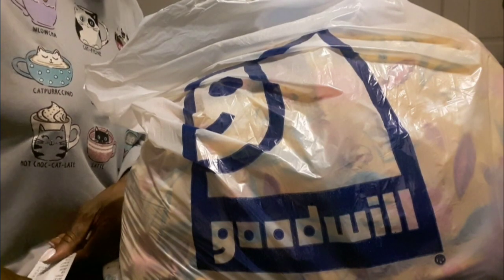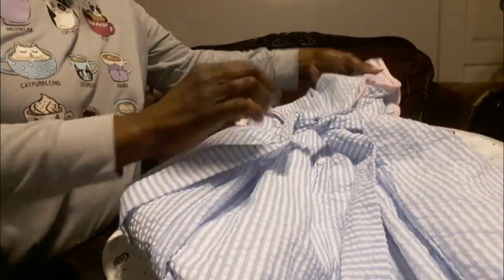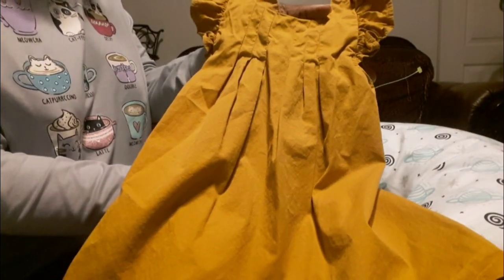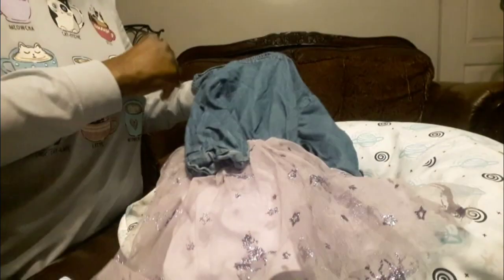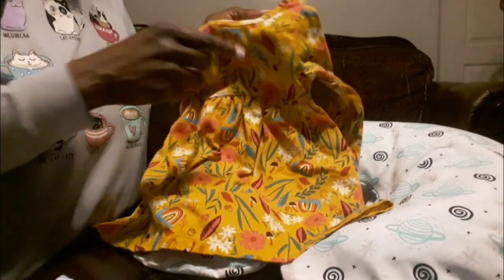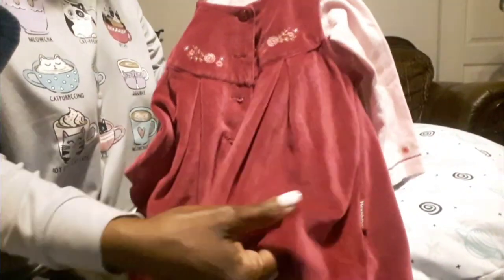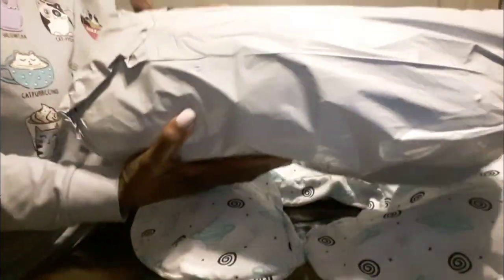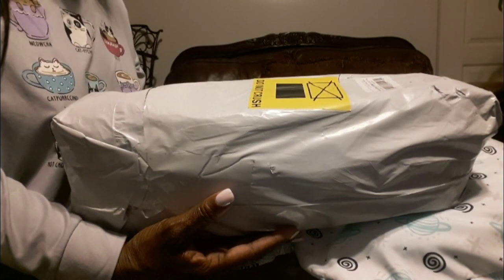Small Haul and a Bag Opening 😄